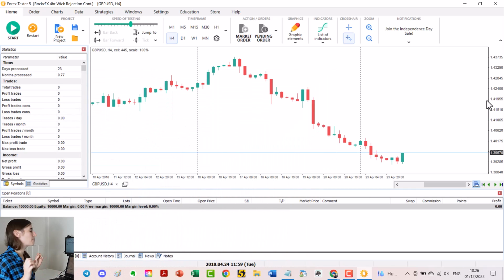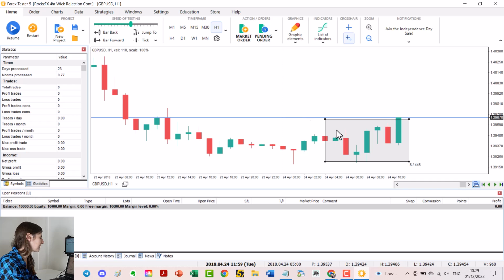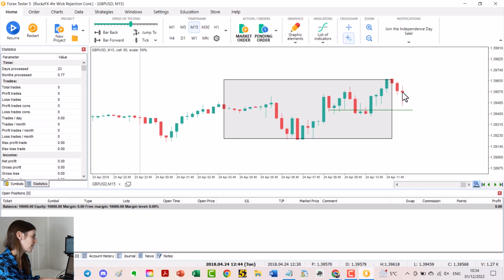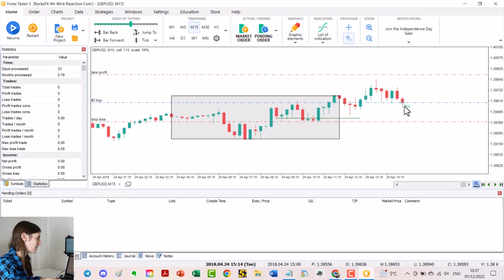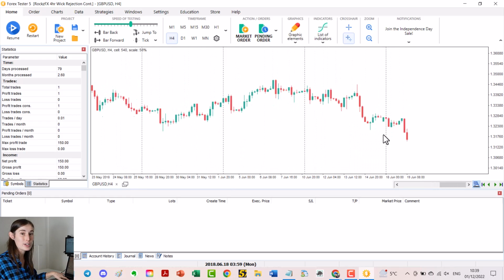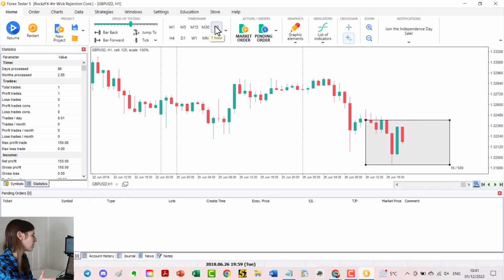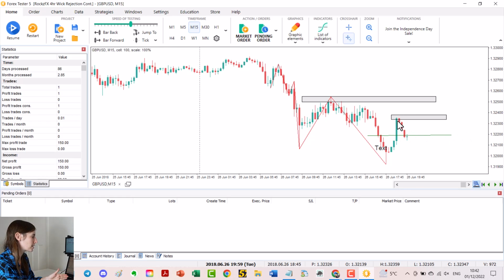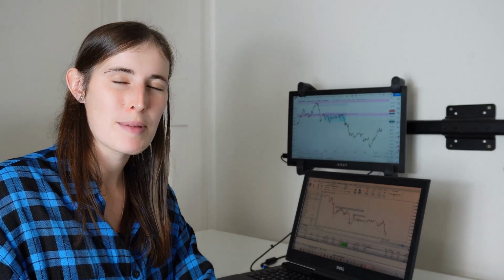Backtesting ROCKZFX STRATEGY | DAY TRADING ROCKZFX CONCEPTS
In this video, I share a step by step guide on a 4 hour breakout retracement strategy that I learnt day trading with Rcokzfx.

TRADING SOFTWARE

TRADING EQUIPMENT

TRADING EDUCATION

///CONNECT

This video shares my experience backtesting a Rockzfx strategy using the software Forextester 5.

I share a brief Rockzfx review as well as day trading concepts from Rockzfx.

You will like this video if you are interested in:

- forex trader
- rockzfx strategy
- rockzfx review
- rockzfx price action
- rockzfx market structure
- rockzfx backtesting
- rockzfx day trading
- rockzfx trading strategy
- backtesting software forex

Thanks!

Emily

- Mindfully Trading -